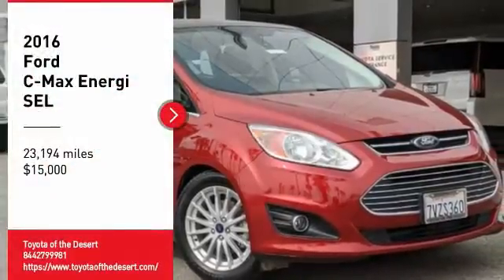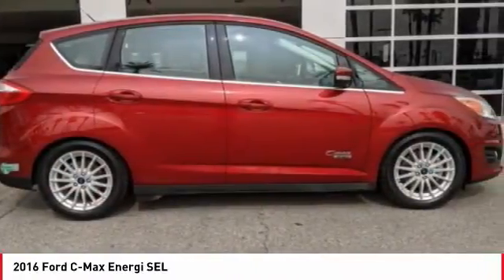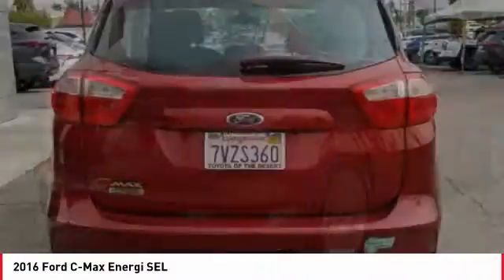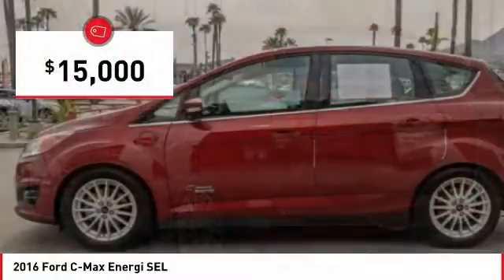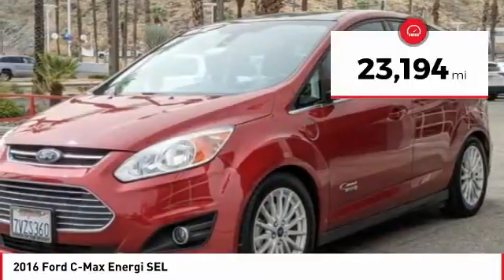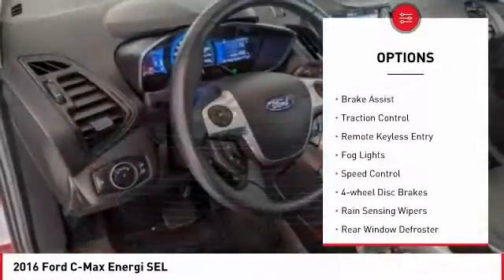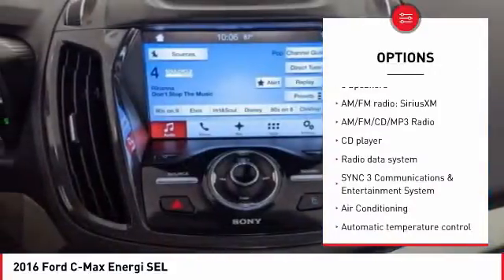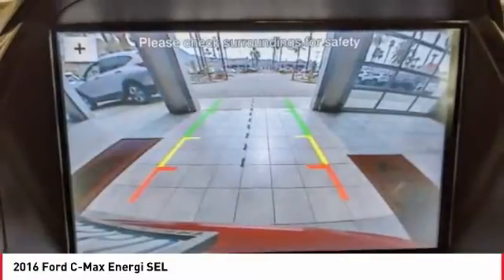2016 Ford C-Max Energi Cathedral City CA 241163A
2016 Ford C-Max Energi SEL

Toyota of the Desert is pleased to offer this attractive-looking 2016 Ford C-Max Energi SEL in Ruby Red Metallic Tinted Clearcoat.brbrbrOdometer is 14782 miles below market average!brPriced below KBB Fair Purchase Price!brbrWe're TIME EFFICIENT -- Wouldn't it be awesome to get the deal you want in 30 minutes or less? We can make that happen. Complete TRANSPARENCY at every step. Whether its Condition, Pricing, Financing or just general CAR KNOWLEDGE, we excel at the DETAILS! Different CULTURE recruited for a different purpose. We create a culture designed to educate and help, not just SELL!. Our NON-COMMISSIONED Sales Staff SERVES you -- That means you buy what you want, not what someone wants to sell you. Our dealership's mission is to make every customer a customer for life by providing world class services every time. Excellent customer care, competitive prices, and our well-trained staff are a few of the great features about shopping at our new and used Toyota dealership. Give our dealership a call or visit us in Cathedral City today and take a test drive in your dream vehicle. Toyota of the Desert is proud to serve the surrounding areas of Palm Springs, Palm Desert, Coachella, and Indio. We also offer Military Discounts for our active-duty service members.brbrAwards:br  * 2016 KBB.com Brand Image Awards